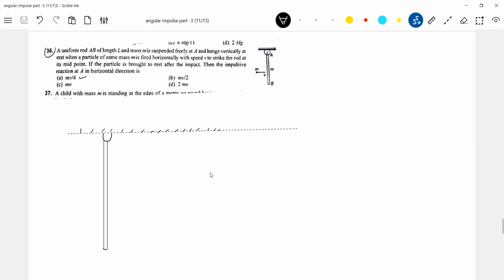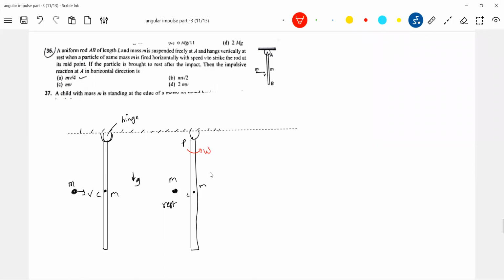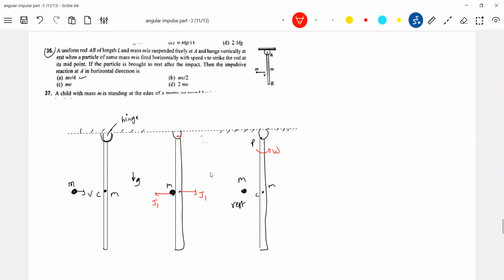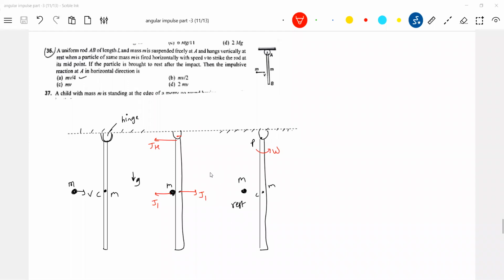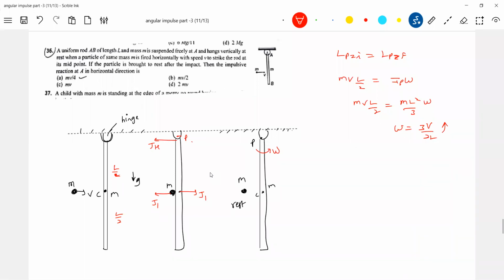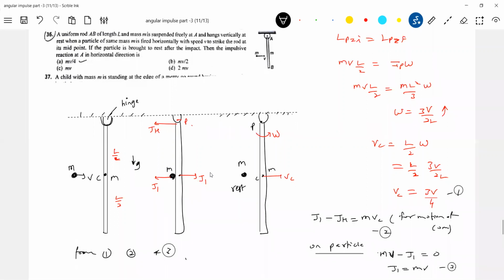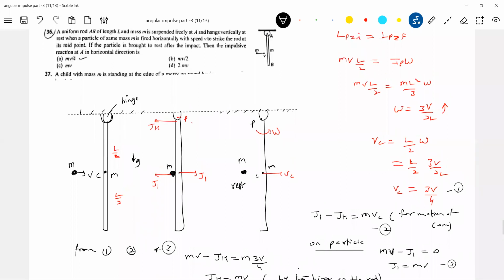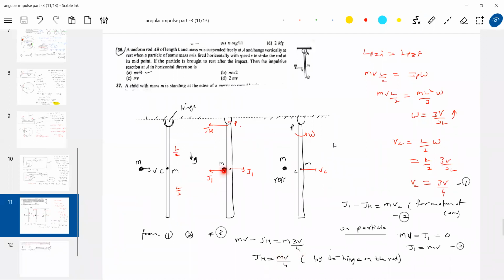30 ANGULAR IMPULSE | Collision of point mass with a pivoted rod | JEE Adv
ROTATIONAL DYNAMICS | ANGULAR IMPULSE | collision of a point mass with a pivoted rod | impulse exerted by a pivot on the rod during impact of particle with the rod | Physics JEE Advanced physicsnumericalshelp sridharsirphysics jeeadvancedphysics iitjeephysics jeeadvanced Thanx for watching this video😊 . Experience--20yrs ; Mentored below 100 and 1000 JEE Advanced Ranks.